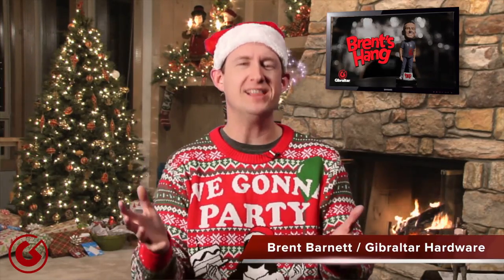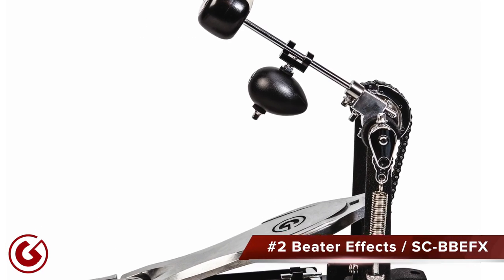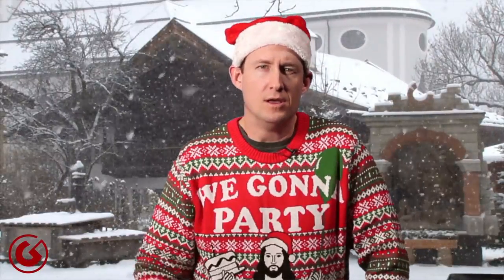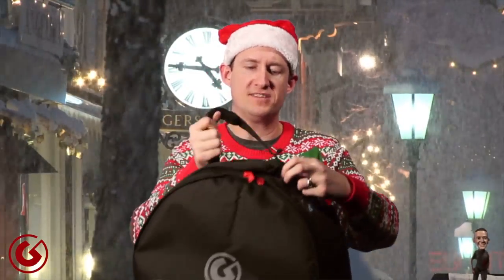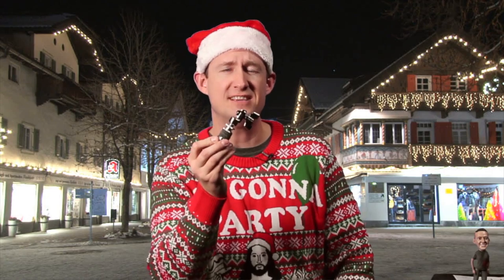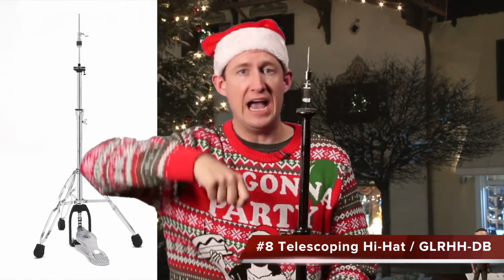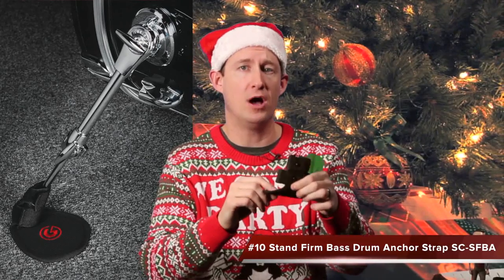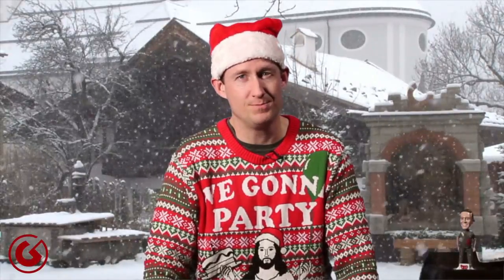Brent's Hang 2016 Holiday Special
In this episode, Brent goes over 10 gift ideas for drummers.  As a way of saying thank you, each one of these products is given to an engaged fan.